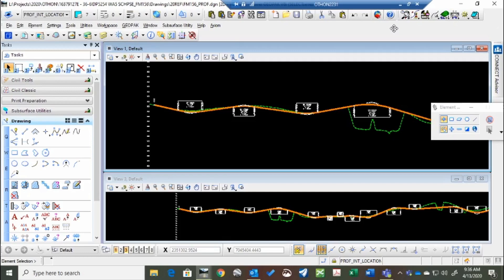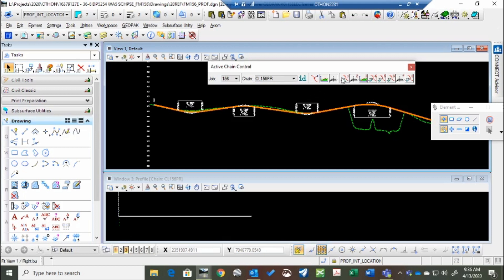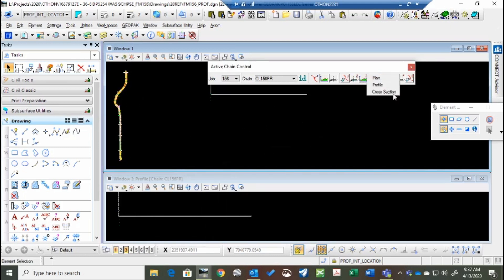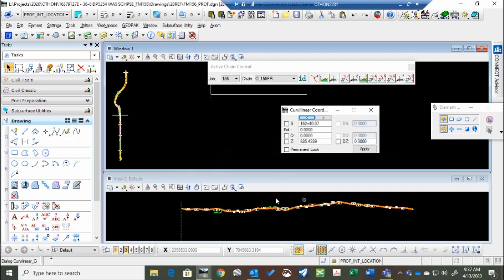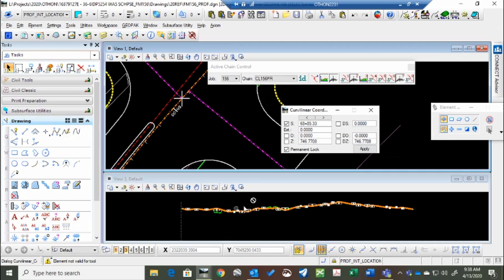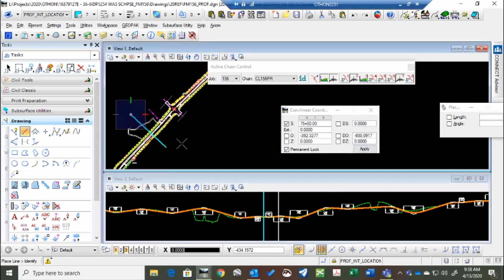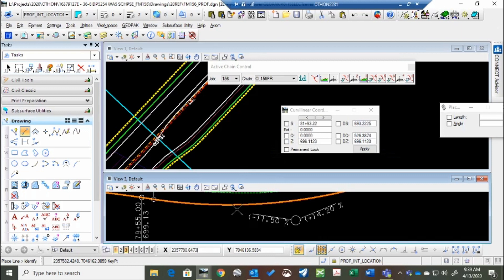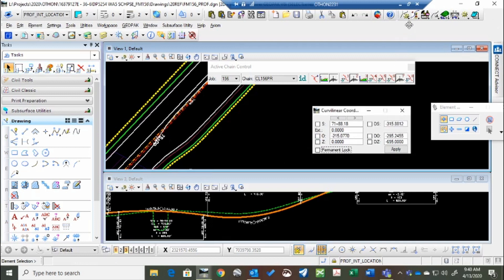Microstation Geopak Active Chain Control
One of the most important tools in microstation geopak.  Active chain control associates position across different view. Plan, Profile, and Cross Section.